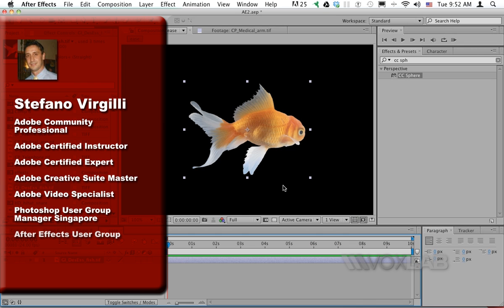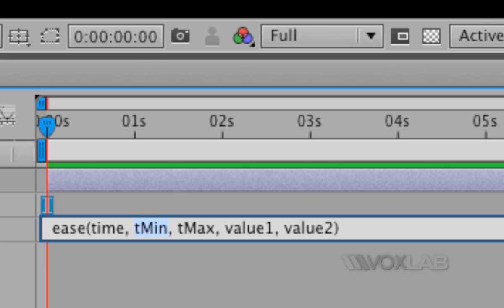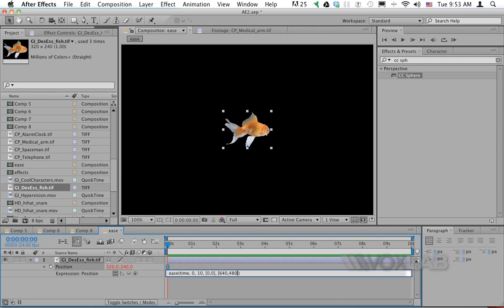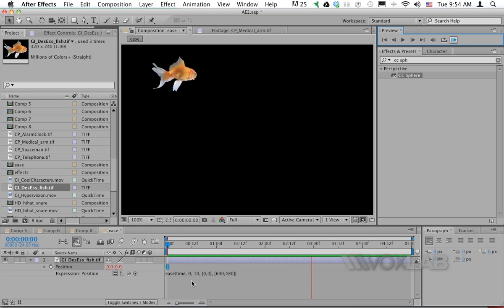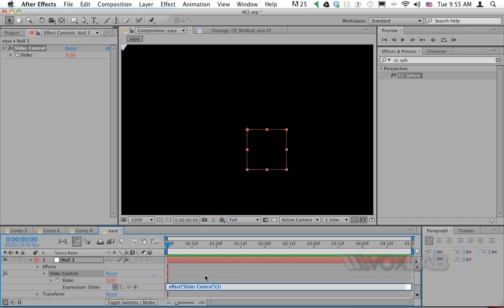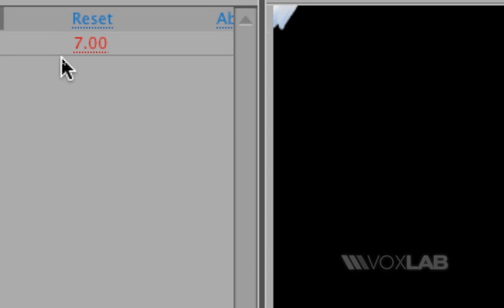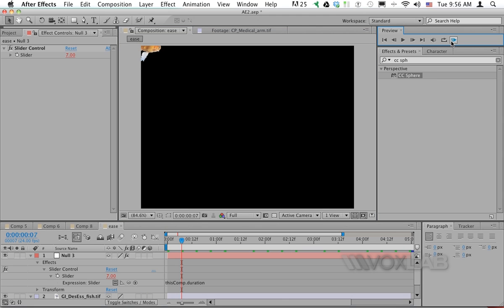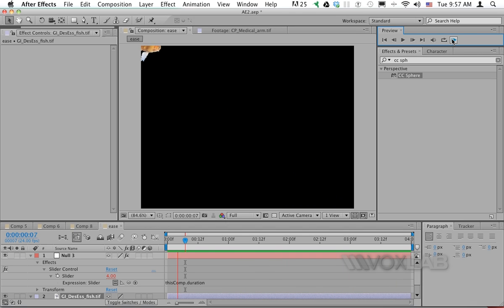Adobe After Effects CS6 - Using Ease Interpolation to animate layers (Tutorial by VOXLAB)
Learn how to use the Ease Interpolation expression to animate a layer and keep the duration value dynamic using Null Object parenting in Adobe After Effects CS6.